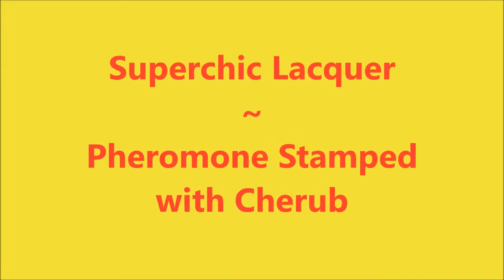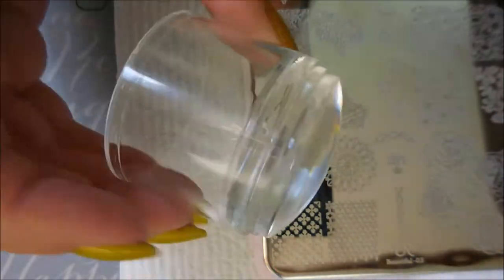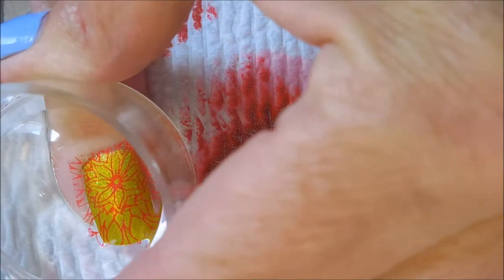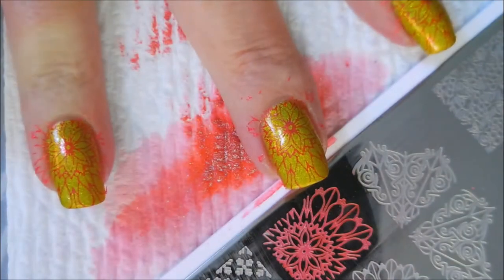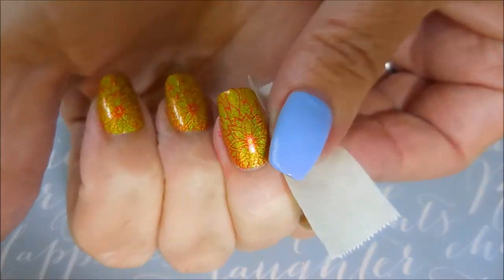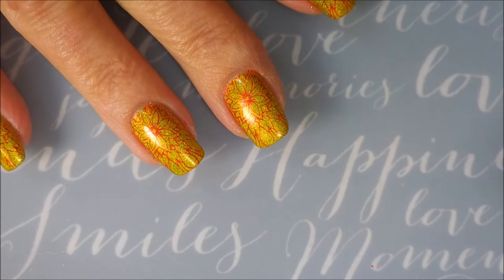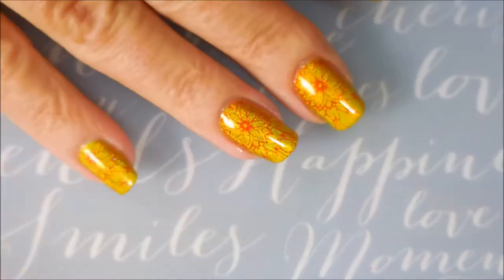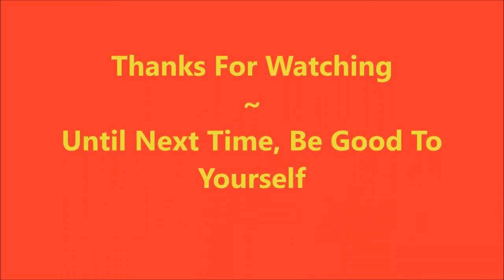Superchic Pheromone Stamped with Cherub